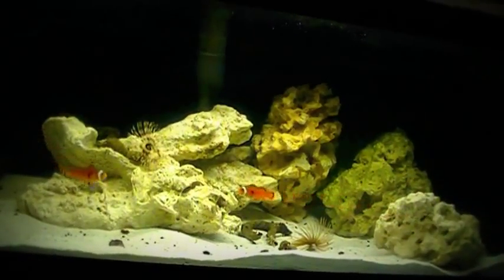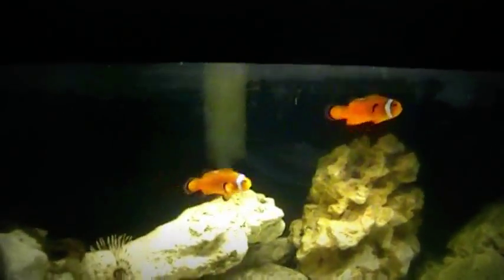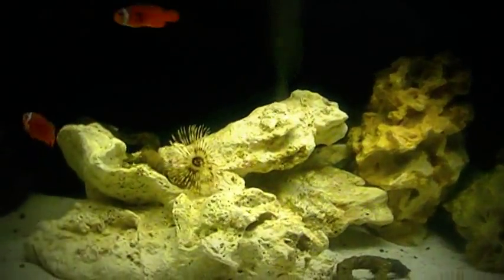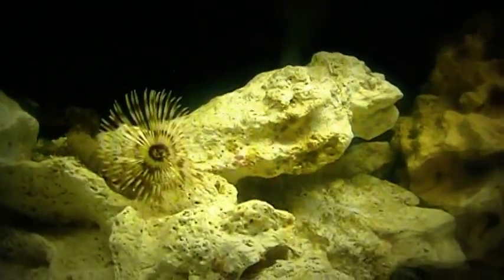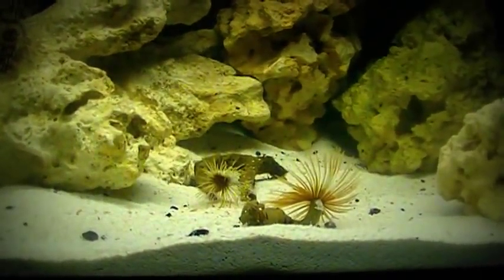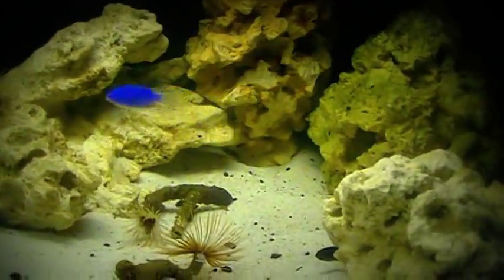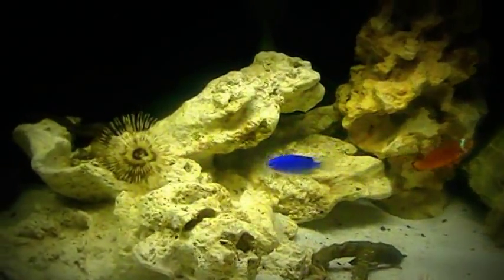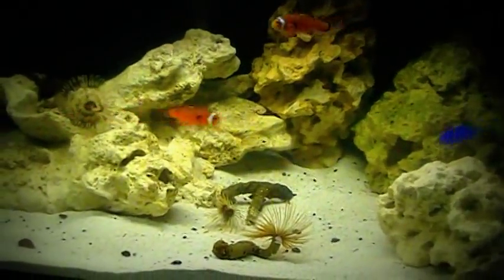Skip's new addition to Marine Aquarium the "Feather Duster Worms"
SeaChem Large Tidal 100 Filter

Submersible Aquarium Heater

Filters Aquarium Filter Pad Media Roll

MIS1950s Eco-Aquarium Water Cube Purifier,Ultra Strong Filtration

Aquarium Cleaner Sponge Filter Fish Tank Filter Bio Filter Sponge

Essential-Cichlid-Facts-Never-Known Book

Skips-Guide-Keeping-Real-Cichlids Book

The Feather Duster, also known as fan worm, belongs to the Annelida phylum and class Polychaeta. They are marine segmented worms that attach to rocks or sand by their base. The Feather Duster is suspension feeders filtering food out of the water column using their specialized tentacles. The feathery crown is also called a "radiole" and is used as both gills and to bring food to its mouth which is at the center of that crown. They are able to retract their tentacles into their tube when they fear a fish might be about to nibble their tentacles. The Feather Duster collects food from their fans and also for breathing and sorting sediment particles in their tubes. There is a worm living inside the Feather Duster's tube, which is made of calcium carbonate, and it lengthens as the worm grows, and protects their delicate body. There are many species of fan worms found in most of the world's oceans from intertidal to deep depths. The Feather Duster carries a colorful "crown" of feathers. These feathers are pushed up through the opening of the tube and act as a catching device for food. The Feather Duster is related to sabellid worms, beach worms and bristle worms. The larger species can grow up to around 3 cm across the crown. The Feather Duster can be placed on the substrate or into your rockwork, and will attach its foot and remain stable once placed into the aquarium. With its unique design and activity, it draws attention to your aquarium, making it a valuable addition to your tank.